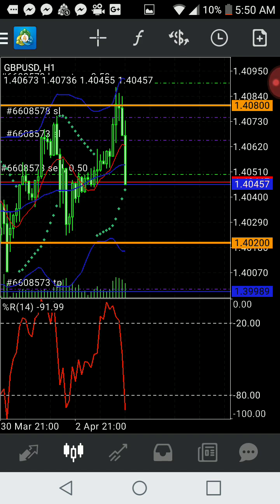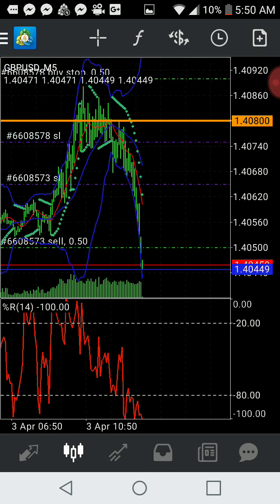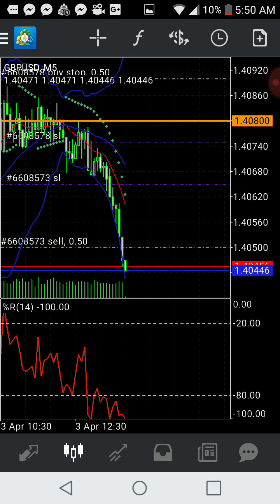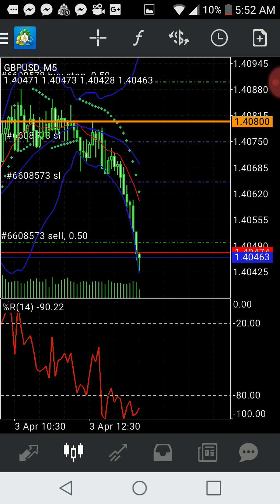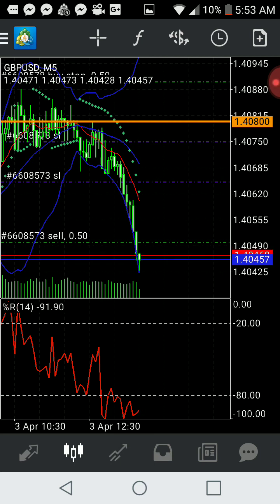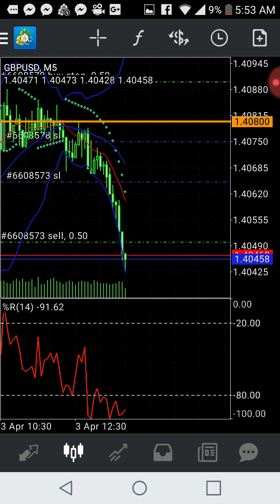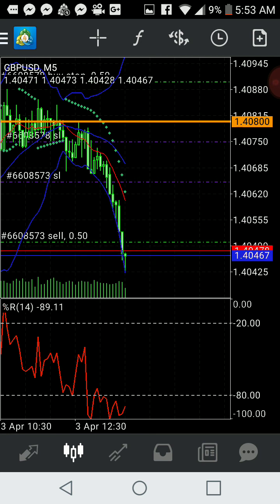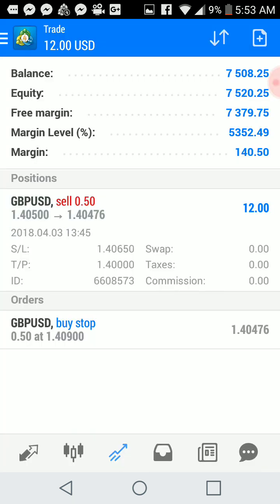Building and connecting trades setups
Image video that describe how we use multi-platform Insurance trading to not only ensure trades but build on top of them and connect them together as one bit multiple trade